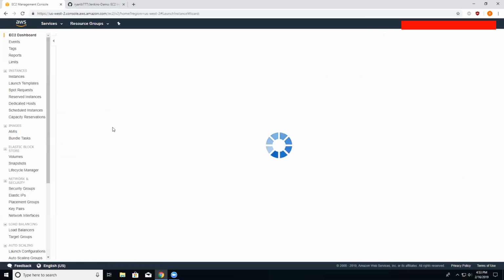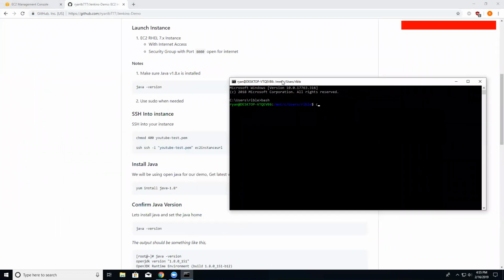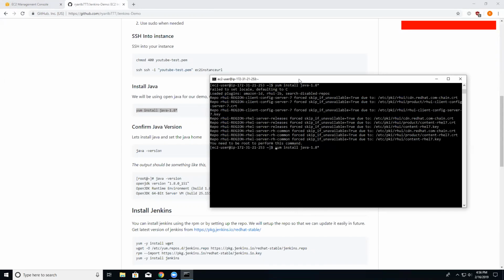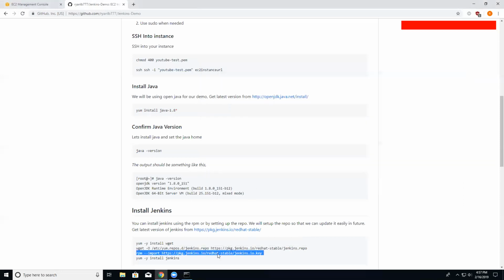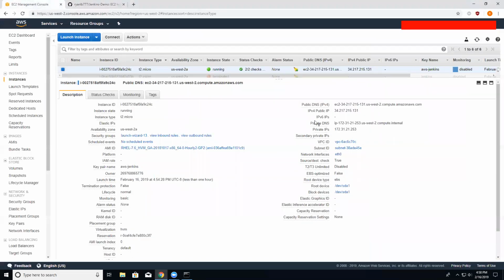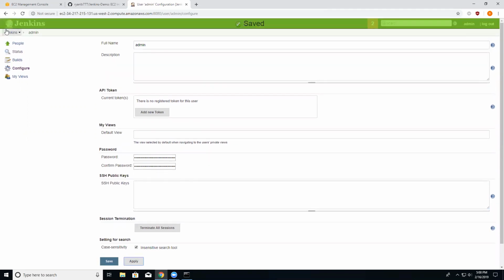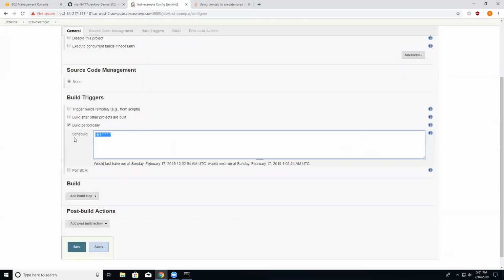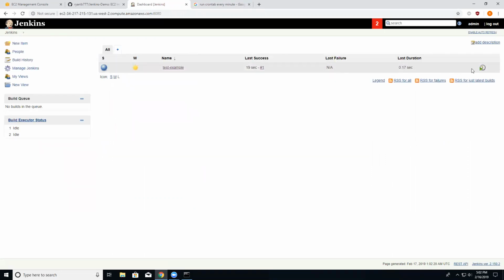Install Jenkins on AWS EC2 Red Hat Instance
This video will show you how to install and configure a Jenkins automation server on AWS EC2 Instance.